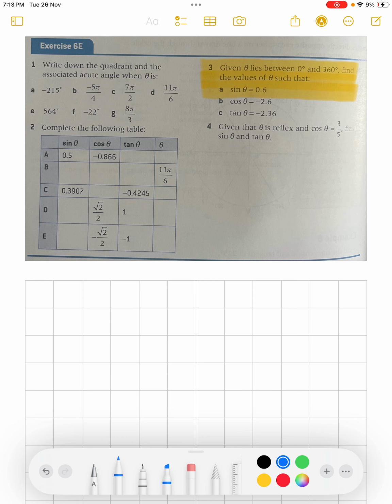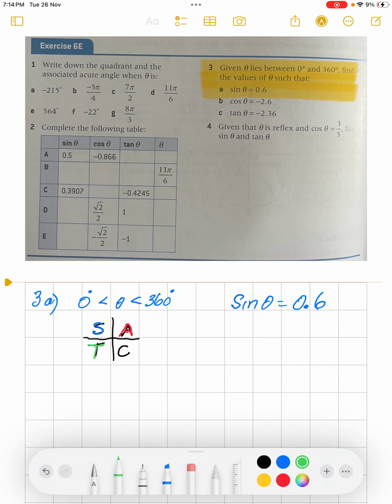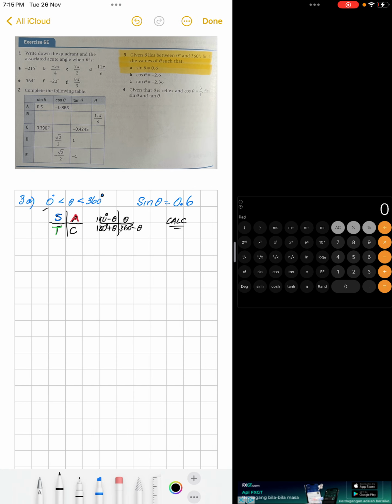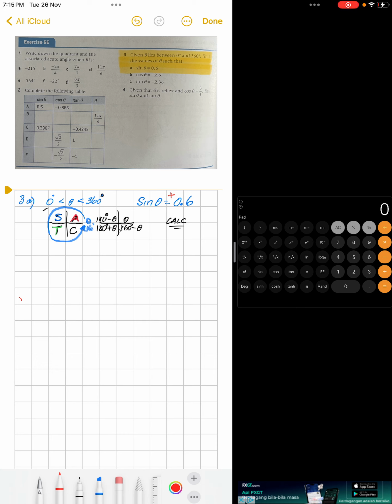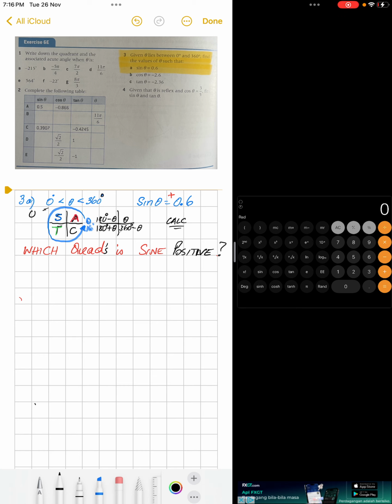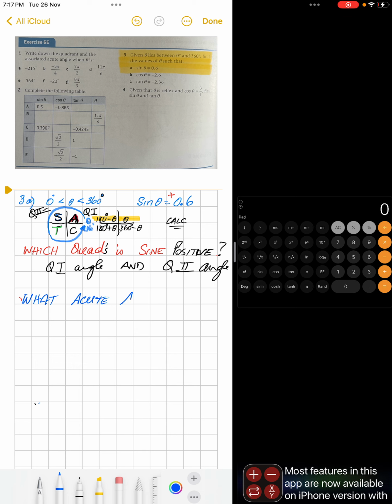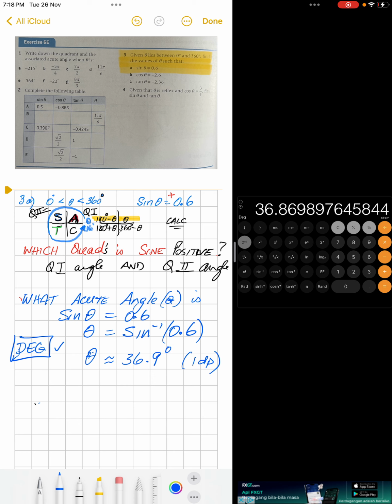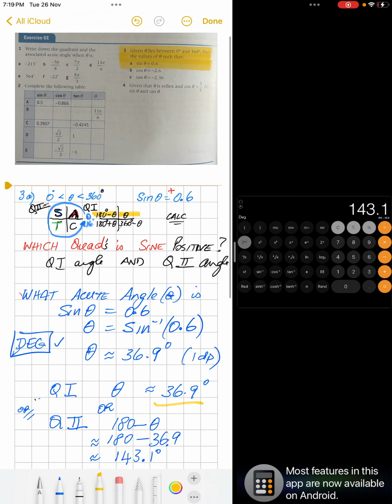If theta is between 0 degrees and 360 degrees and sin theta = 0.6, find the value of theta Mr L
IB Maths AA HL Practice Trigonometry Ex6D Q3a